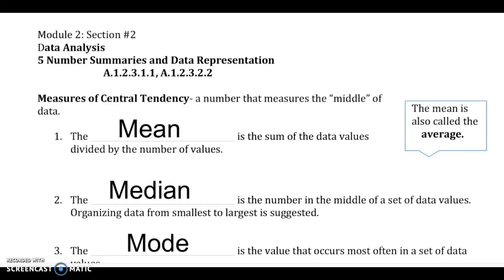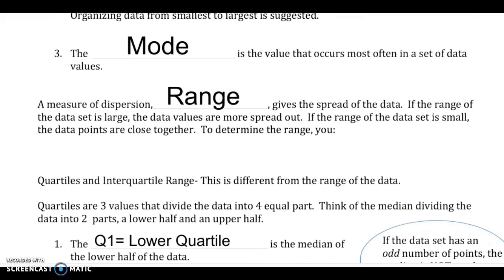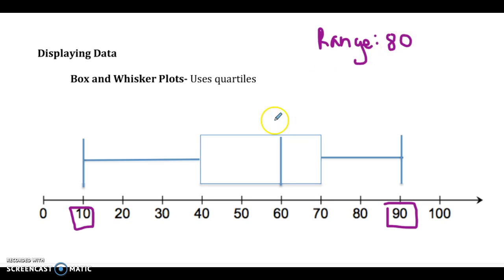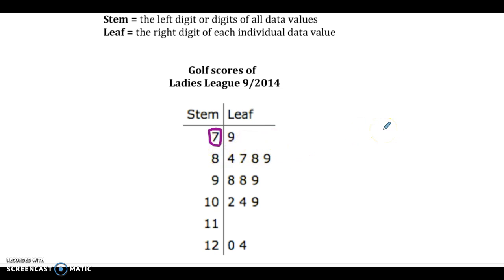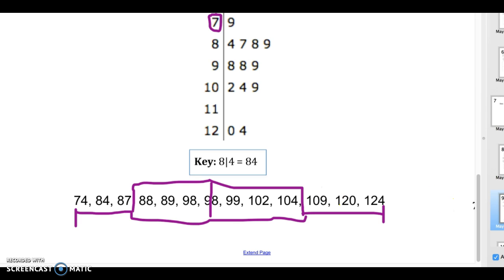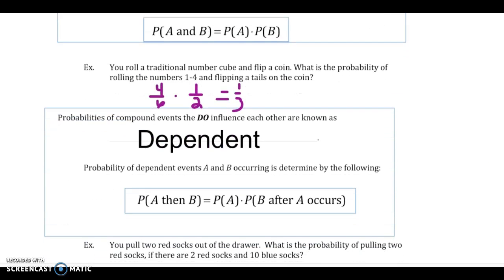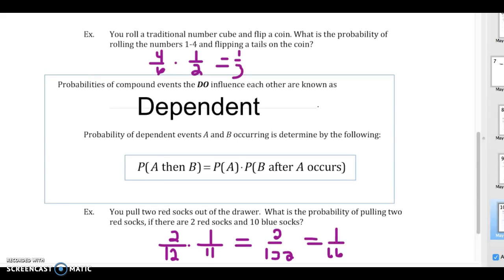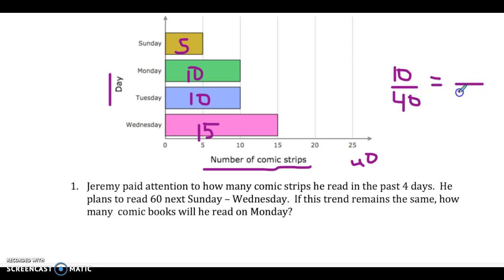Keystone Module #2: Video #2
Data